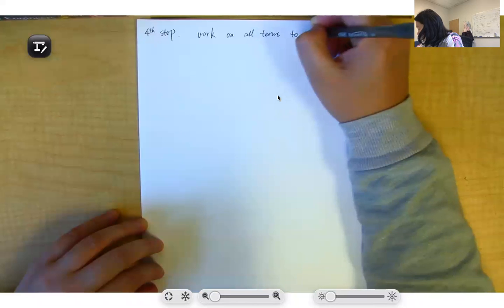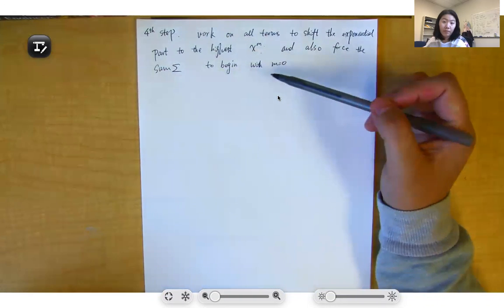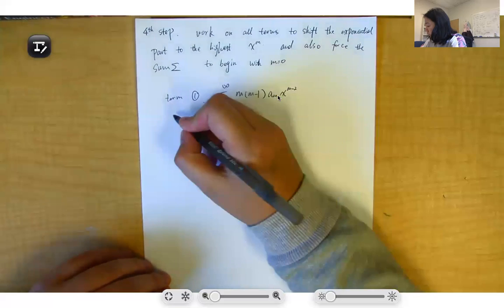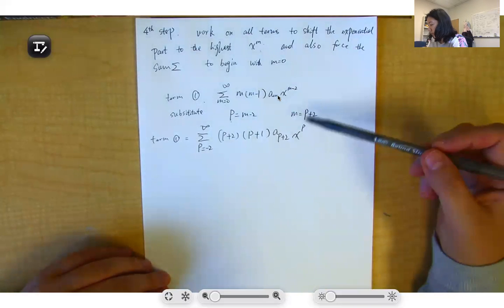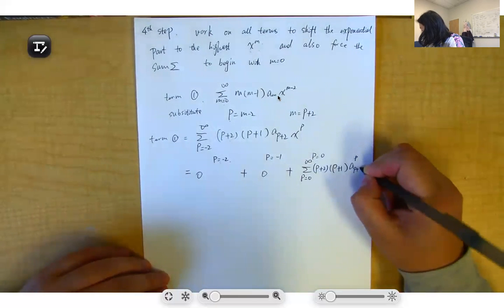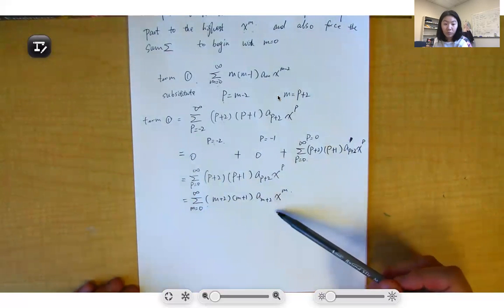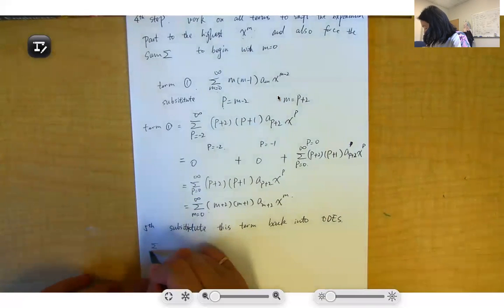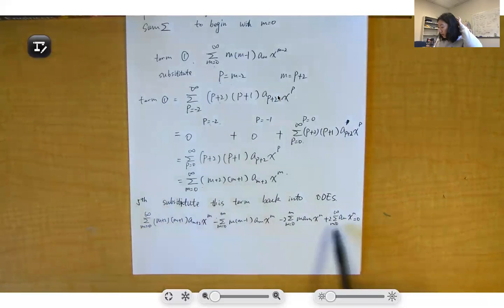Math Methods for Engineers: 18E-2. Power Series for Linear ODE with Variable Coefficient Example